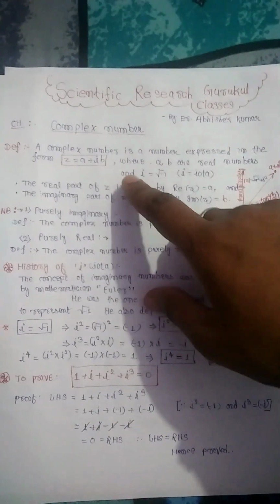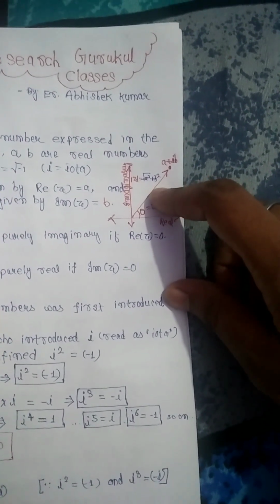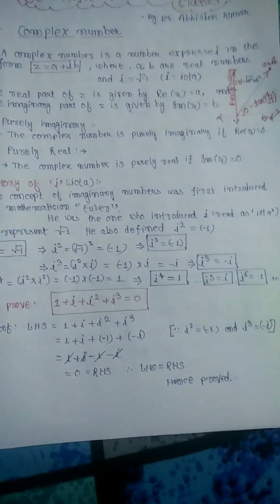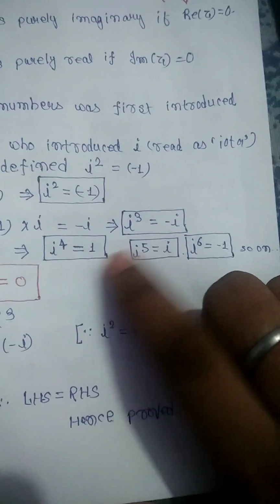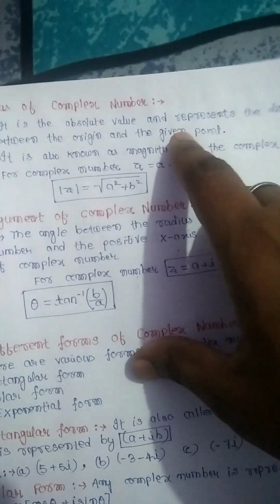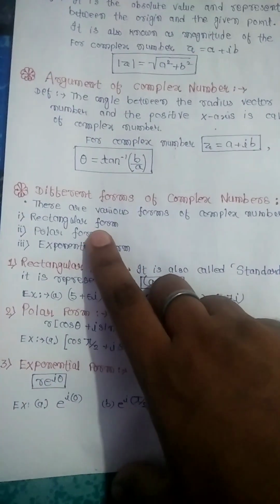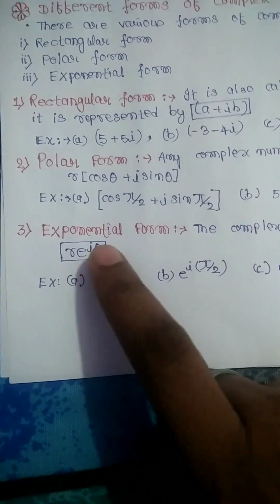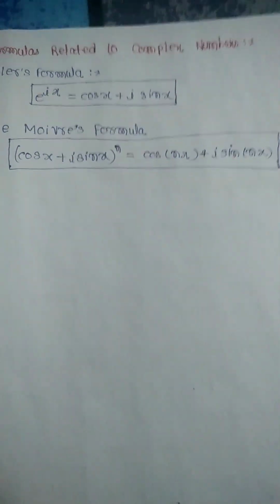Complex number & it's important concept & Formulae. (By Scientific Research Gurukul Classes )